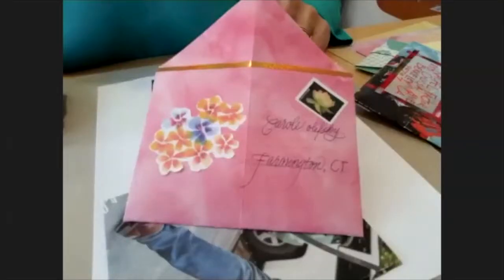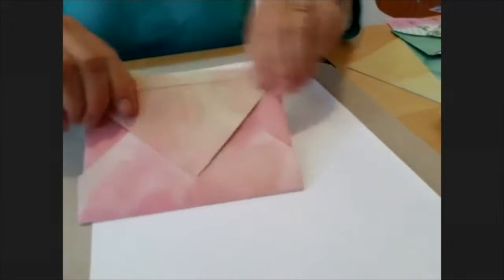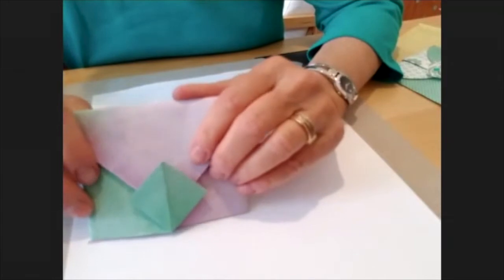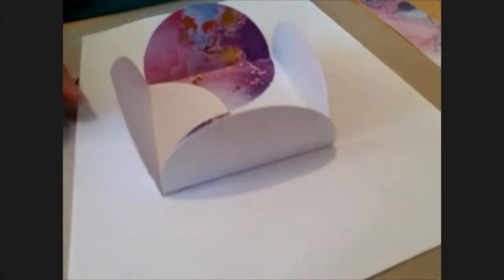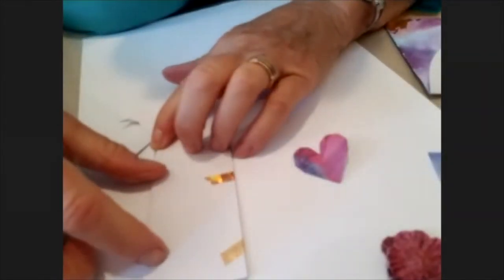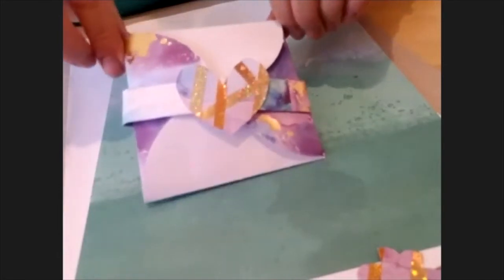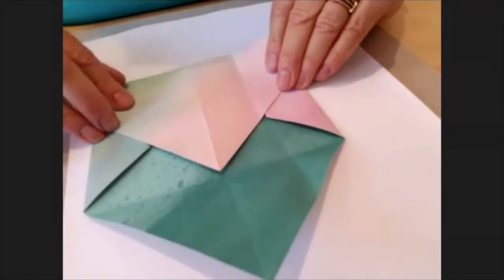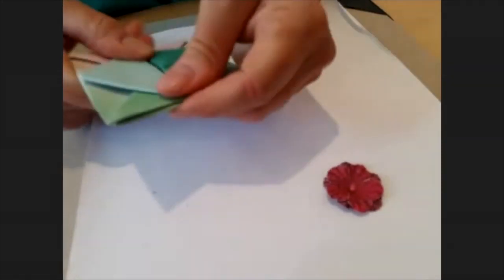Origami Decorative Envelopes led by Andrea Factor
Andrea Factor demos origami decorative envelopes. Andrea takes us on an entertaining exploration of Origami Envelopes.